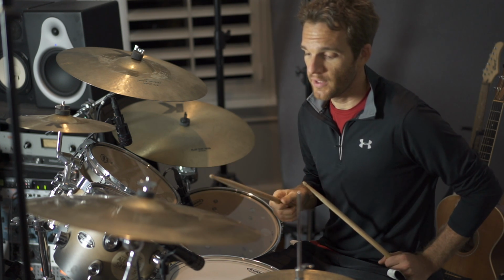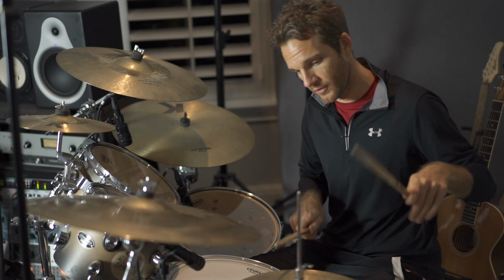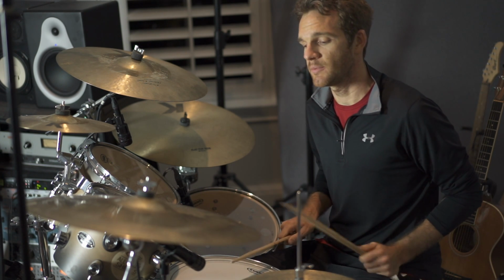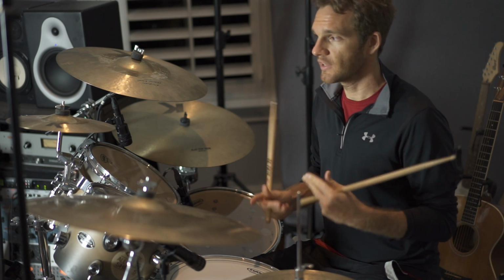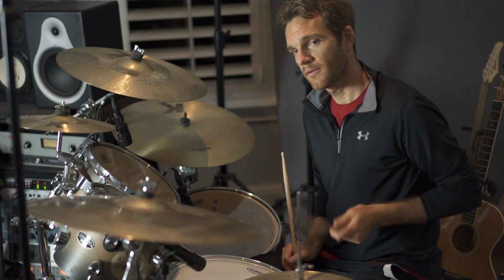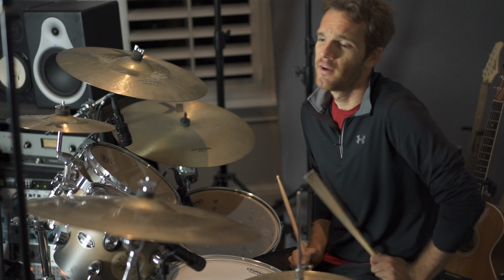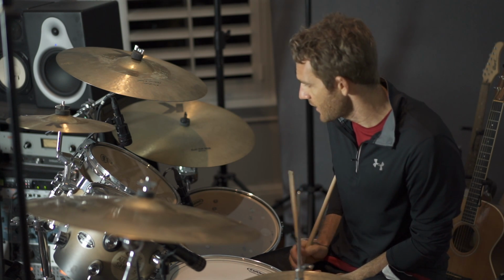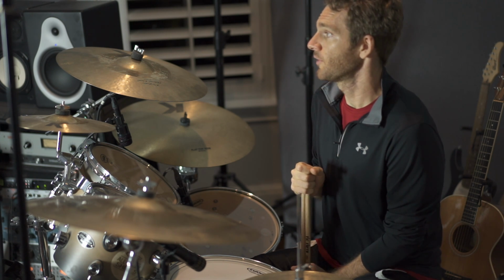Writing a Song from Scratch Part 13: Drums!!!!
Going solo while Ian enjoys his new salt water pool as we talk about how to track a drum kit and learn about the differences in arranging drum parts for different sections. Check out Ian's channel if you haven't already, COME ON!